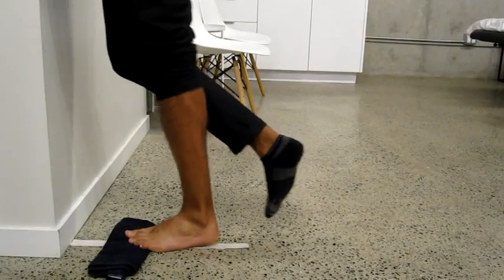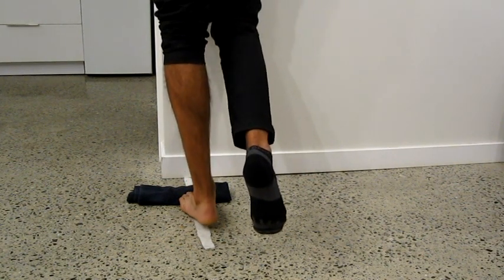Treating Plantar Fasciitis with Physiotherapy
In this video we have Amar Brar from the Workshop Performance Clinic and Christian Johannsen from Foot Solutions discuss how physiotherapists treat plantar fasciitis. We answer questions such as, should you exercise with plantar fasciitis? What are the most common treatment exercises physiotherapists recommend for plantar fasciitis?

Video Content:

✓ Should you exercise with plantar fasciitis?
✓ What is plantar fasciitis?
✓ How do physiotherapists treat plantar fasciitis?

Connect with Amar Brar from the Workshop Performance Clinic